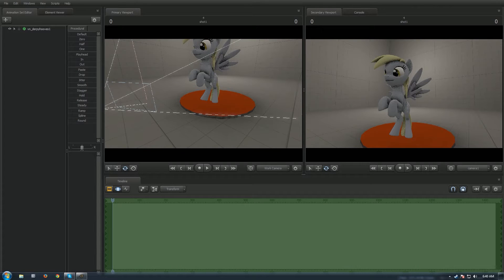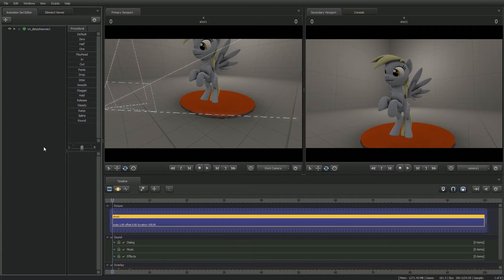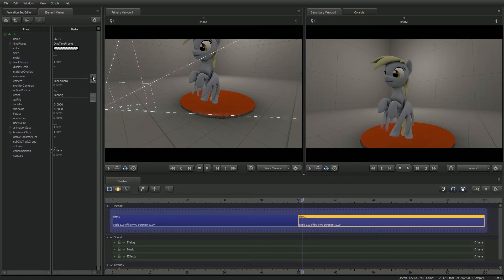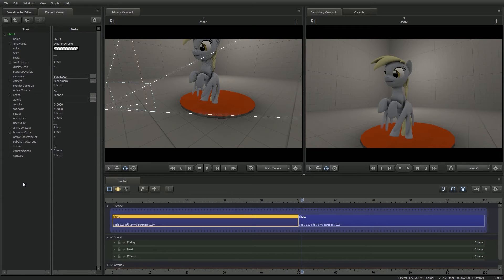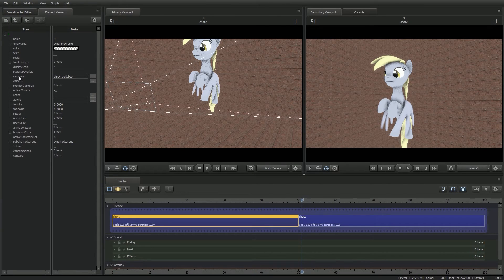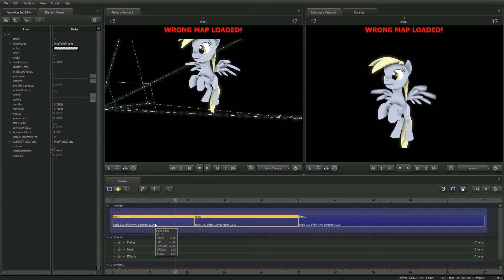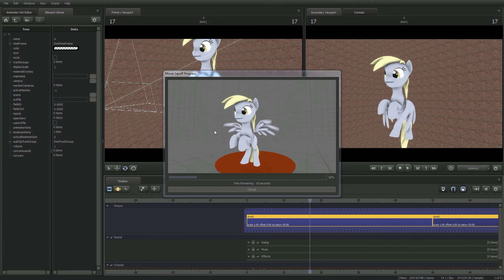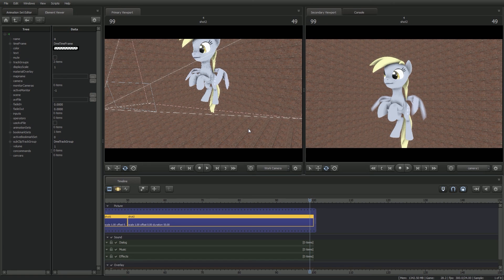[SFM Tut] Rendering a scene with multiple maps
For todays Source Filmmaker tutorial. I teach you all how to use multiple maps in a single instance of SFM. Why render entire different scenes and then patch it together in post production? Take advantage of SFM and do it all in a single render!

If you have any questions or are curious about a certain effect, process or technique you've seen in other videos. Then ask me and I will try my best to answer or make a tutorial so you can all learn!